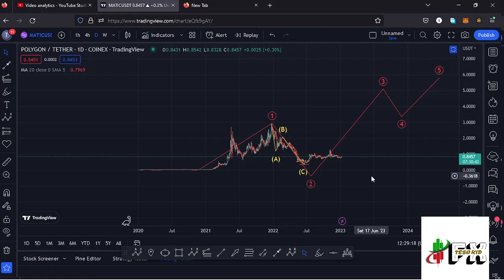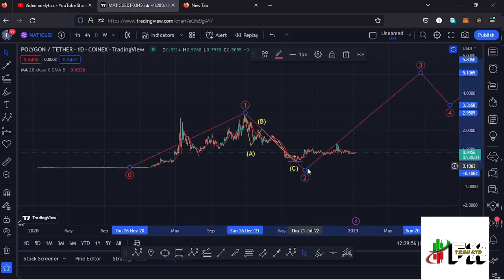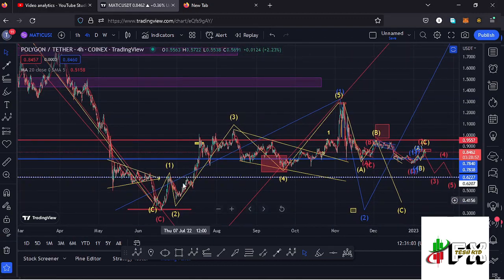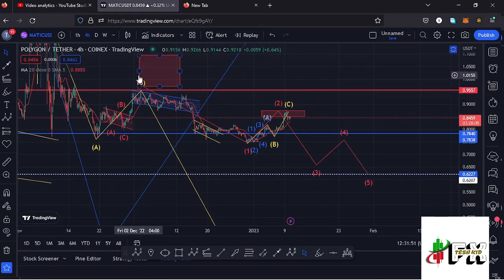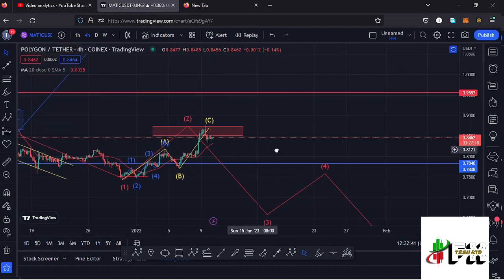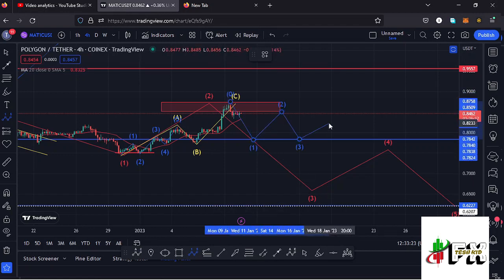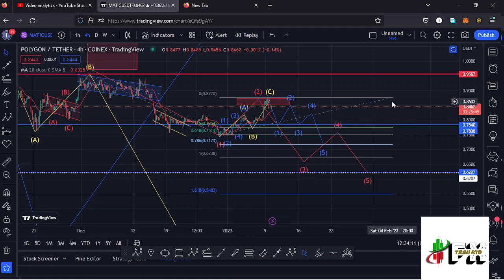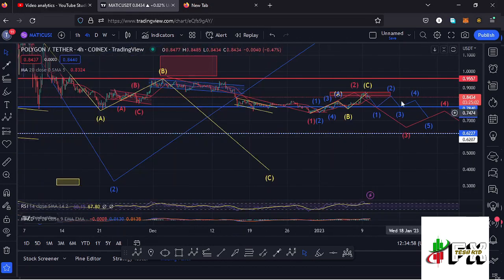🚨POLYGON MATIC ELLIOT WAVES PRICE PREDICTION UPDATE!!GE READY